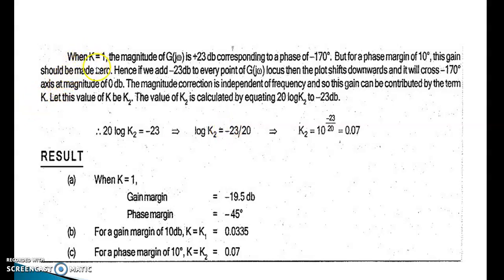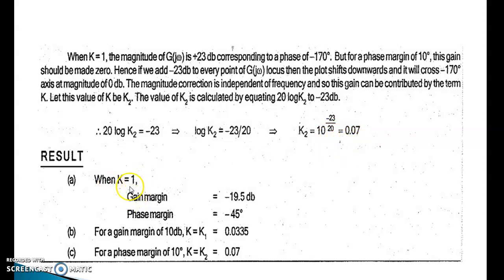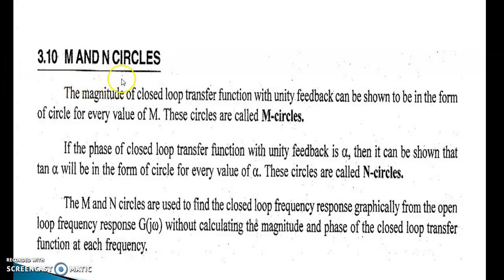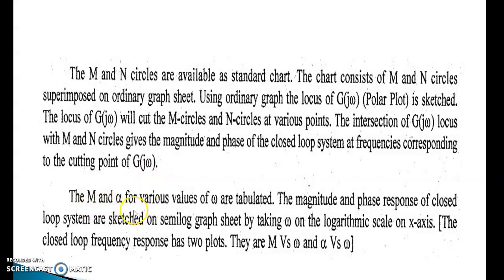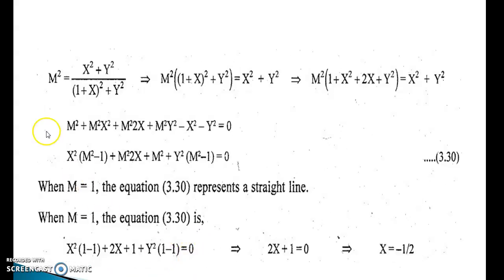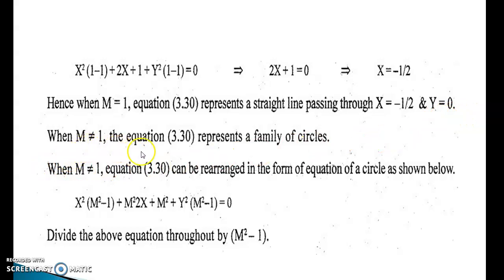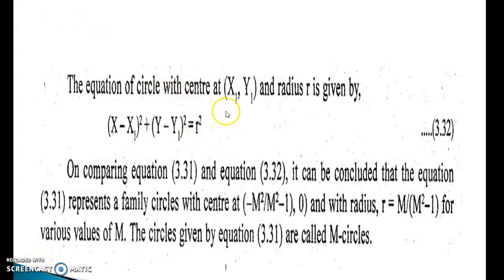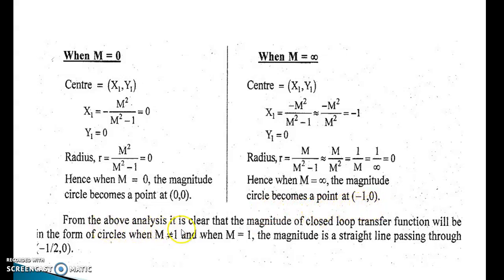6TH | ELECT | CONTROL SYSTEM | Ch 08 | Part 04